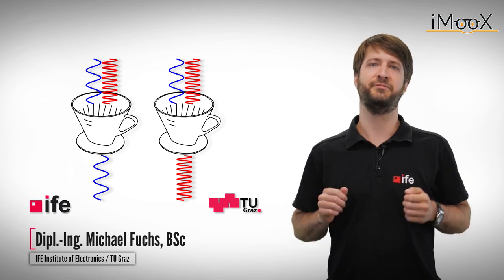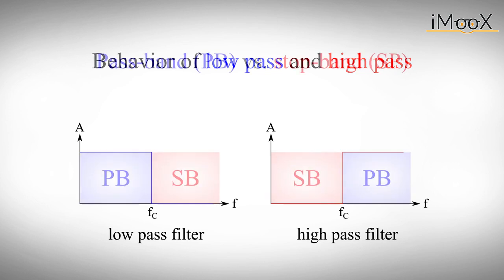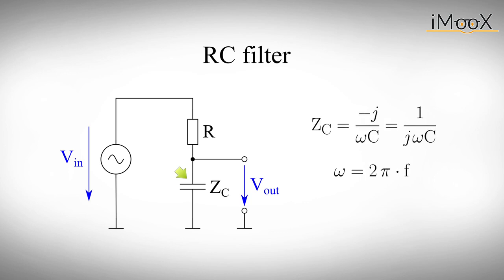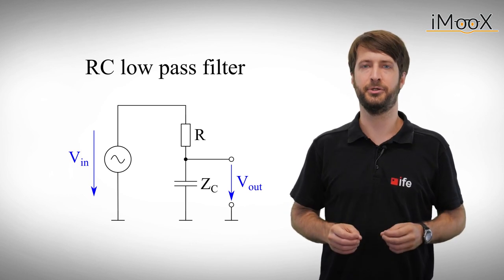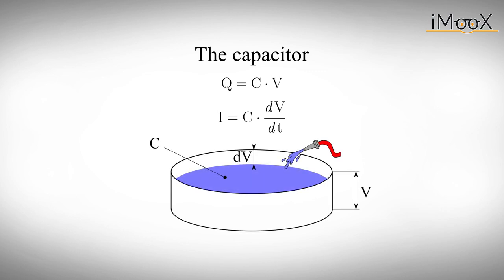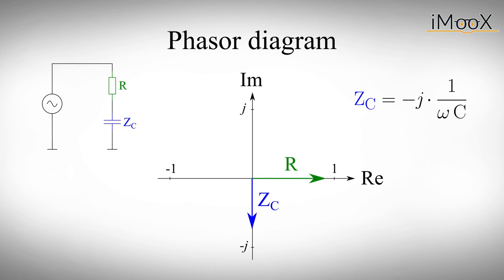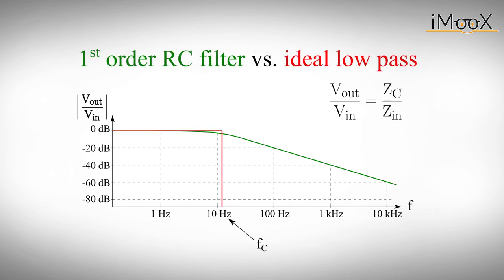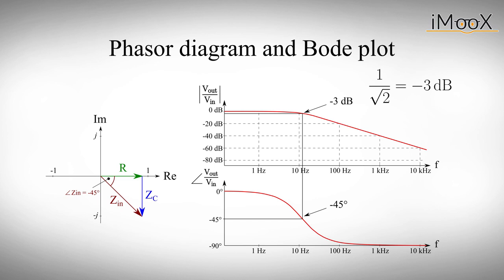Analog Filters -9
mechatronics engineers
electrical electronics
science and technology
designers
robotic coding
electronic circuit design
engineering
researcher
basic electronics
renewable energy